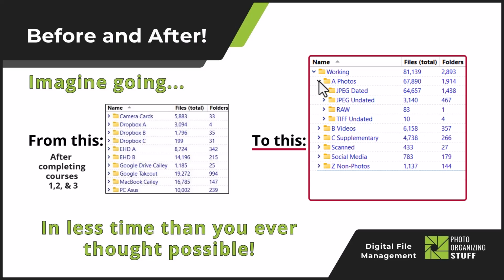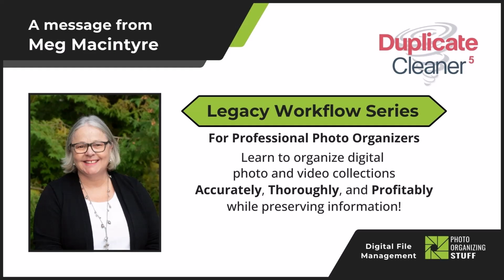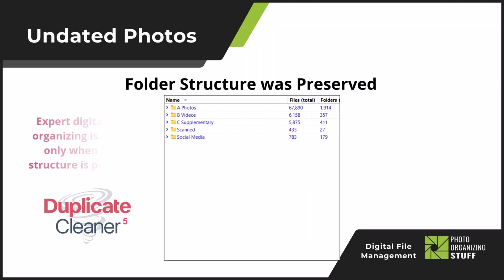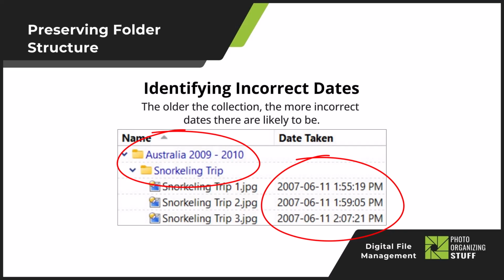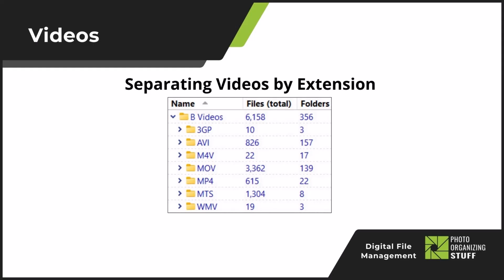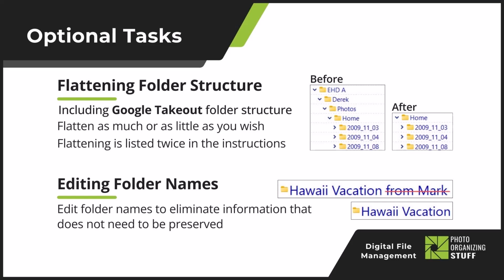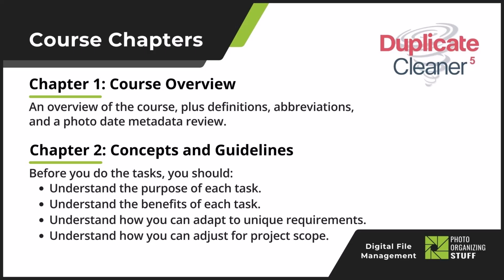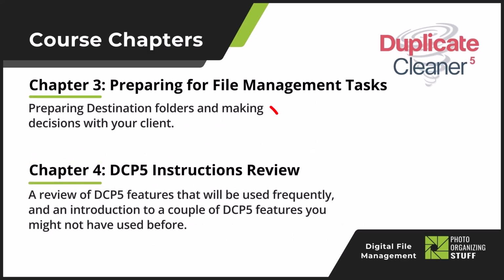#4 - Digital File Management Course Preview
Digital File Management tasks are tasks that make later tasks—especially duplicate removal—more accurate and efficient.
This is the 4th course in the Legacy Workflow Series of courses for Professional Photo Organizers.
You'll learn to organize digital photo and video collection more accurately, thoroughly, and efficiently than you ever thought possible because these courses take a different approach than other courses for pro photo organizers and photo managers.
I am an innovator. I test applications and tasks extensively. Everything I teach is based on the results. The data. I started developing this workflow in in 2021, but I wasn't ready to publish any courses until 2024.
The most important Digital File Management task is separating out Undated photos. That’s the term I use for photos with no EXIF DateTimeOriginal.
It took me only 0:01:15 (1 minute and 15 seconds) to scan the 67,890 photos remaining after exact duplicates were removed with Duplicate Cleaner Pro 5, select the 3,140 Undated photos, and move them to the JPEG Undated folder while preserving the folder structure.
And there were more than 8,000 Undated photos before exact duplicates were removed.
Every single one of these Undated photos displays a false 'Capture Date' in Lightroom Classic and Photo Mechanic, and a false 'Date Created' in Mylio, and about 10% display a false Date Taken in Windows File Explorer - because Date Taken does NOT equal EXIF DateTimeOriginal.
In this course, I work with a real client's collection (with names and identifying word changed).
If you've never separated out Undated photos, you likely have no idea how many there typically are: between 5% and 20%!
Separating out Undated photos while preserving folder structure can only be automated with 2 application: Duplicate Cleaner Pro 5 (by Digital Volcano) and Directory Opus, because they're the only applications that allow one to view, sort and filter photos by EXIF DateTimeOriginal - the only date metadata filed that really matters. Both those applications are for PC only.
Because Undated photos can be separated out so quickly and easily, it’s a task EVERY photo organizer should be doing with the digital collections they organize.
If you want to take your digital photo organizing business to the next level, my courses will get you there! You need to forget about relying Adobe Lightroom Classic, PhotoSweeper, Mylio, and Photo Mechanic.
Got questions? Disagree? Please get in touch!